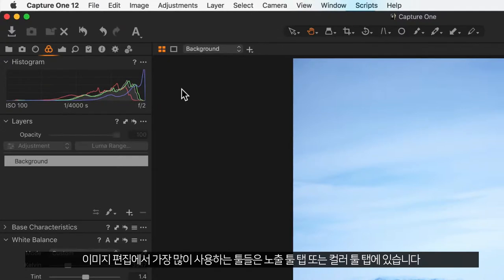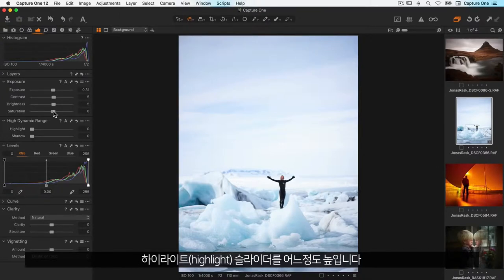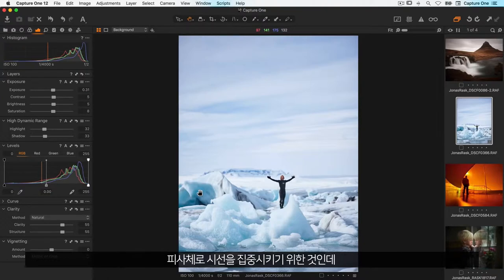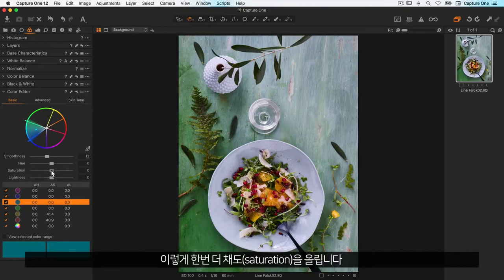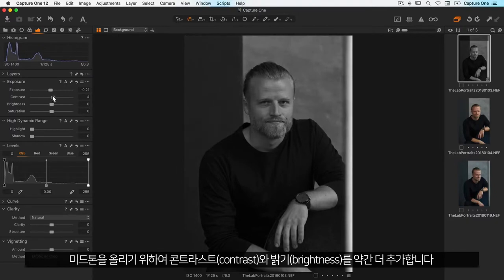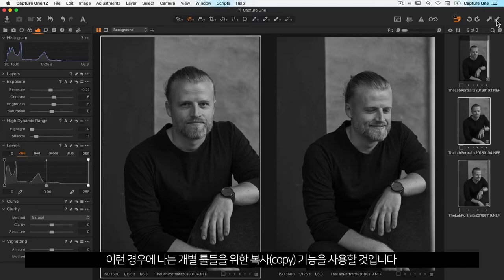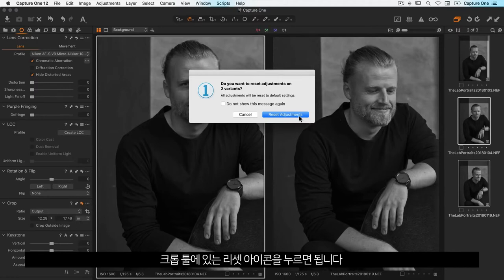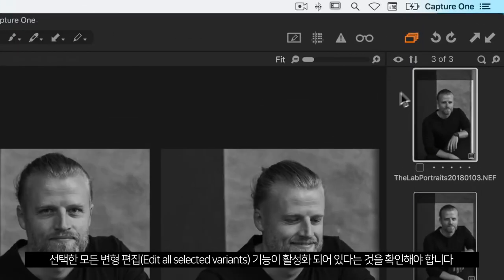[캡쳐원 아카데미/엠아이세븐] 기본적인 편집 툴 사용방법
기본적인 편집 툴 사용방법에 관한 영상입니다.